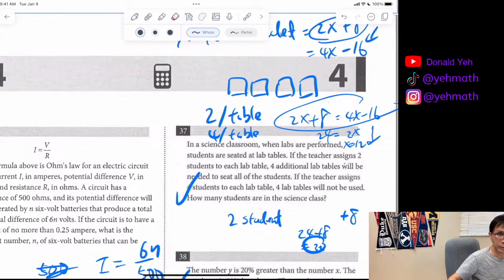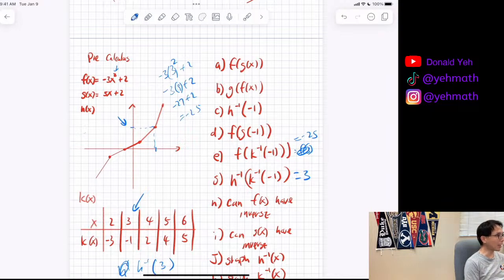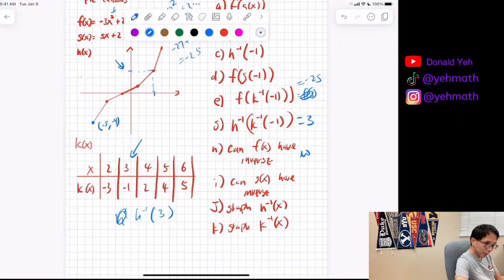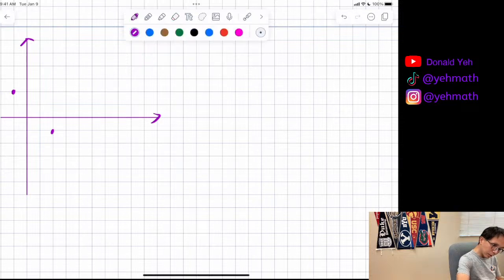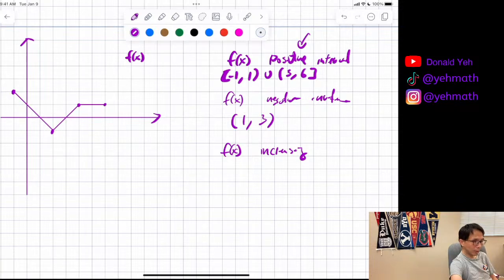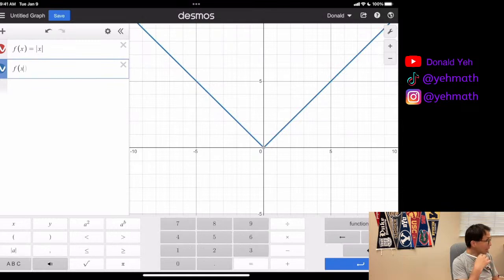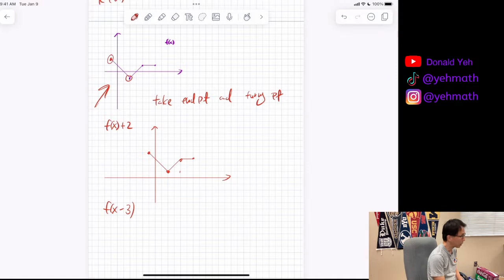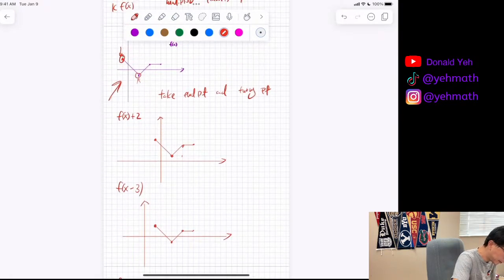Ap Pre-Calculus Trasnformation